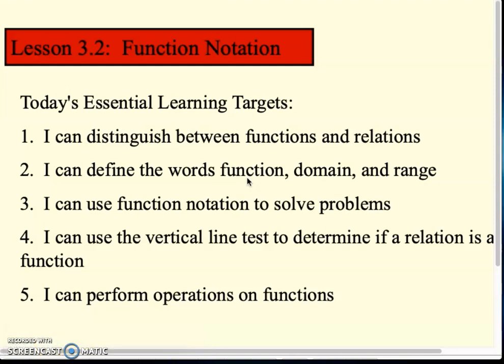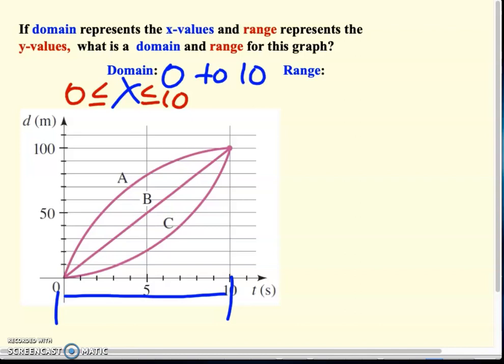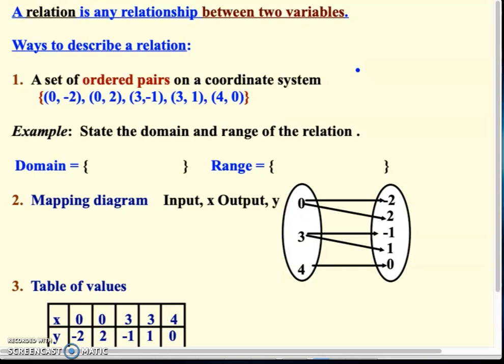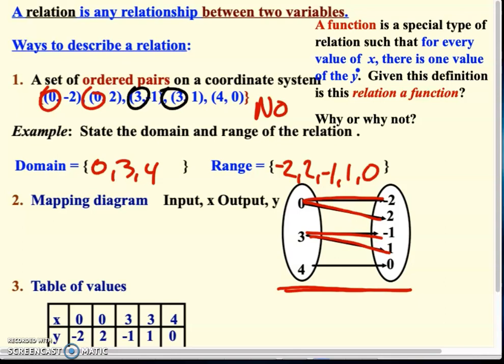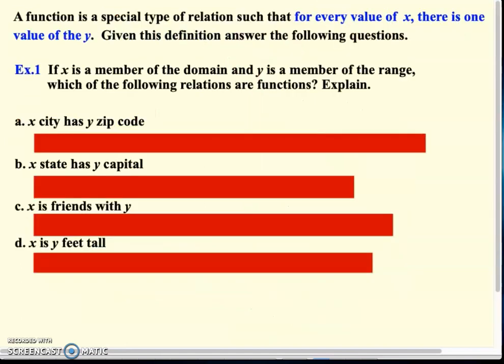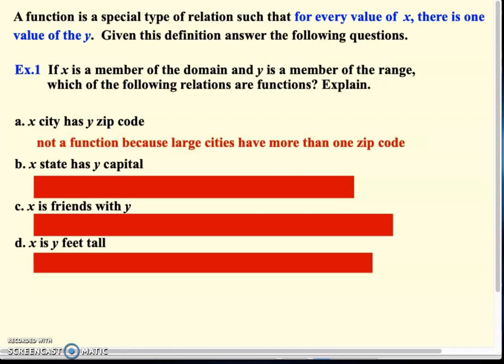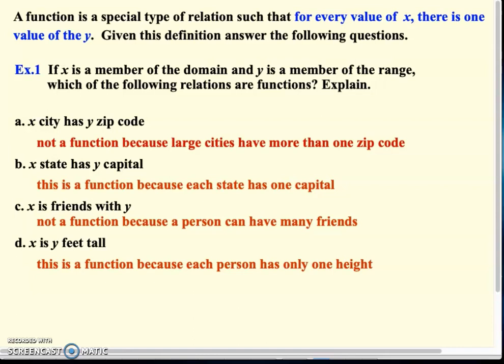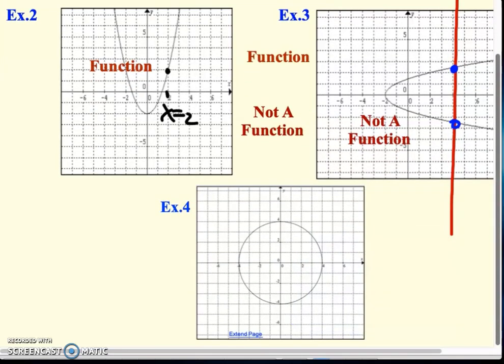3.2 Notes Part1